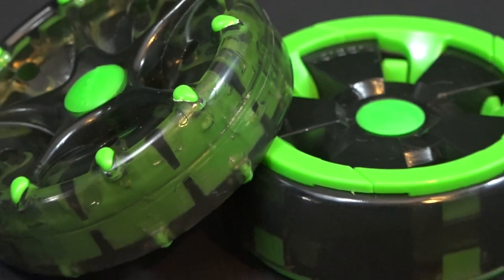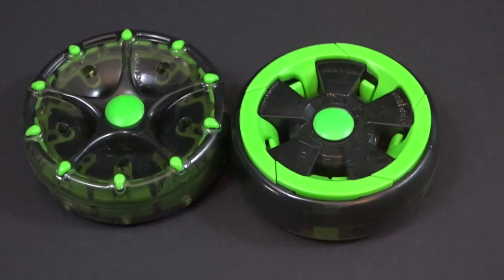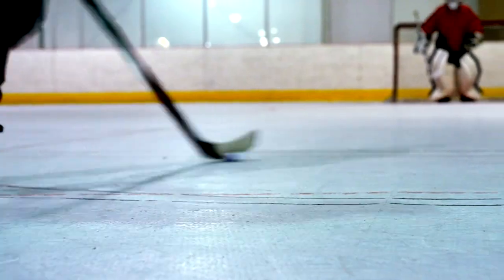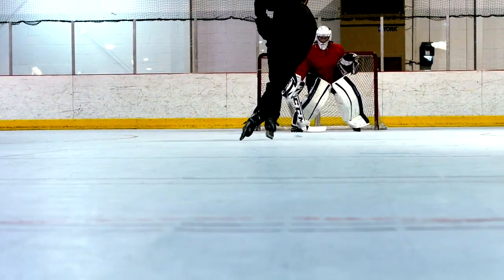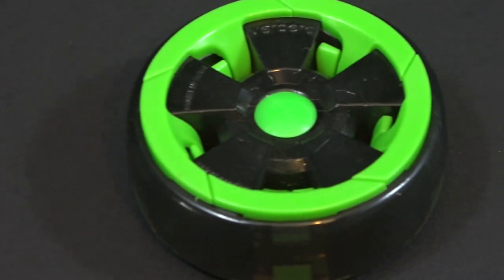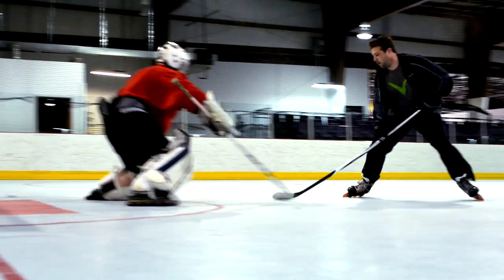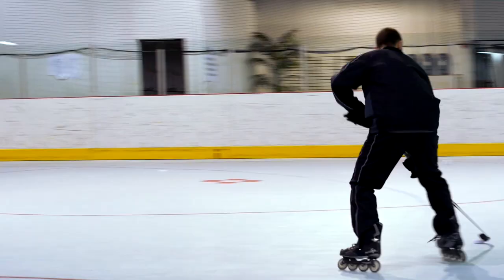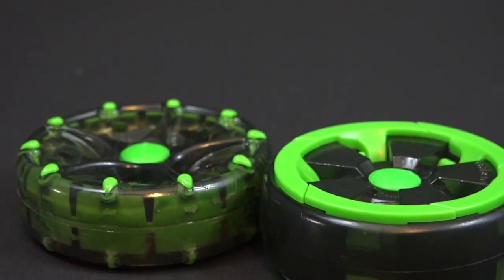Aero and Duro Pucks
This video is about Aero and Duro Pucks